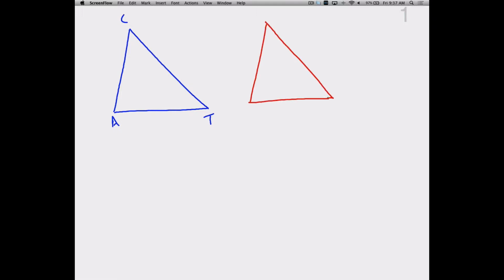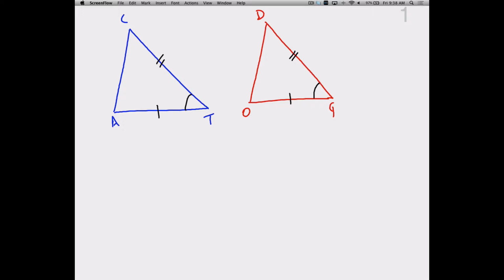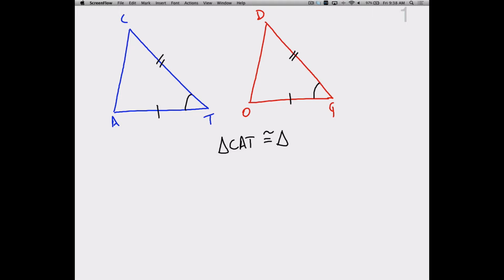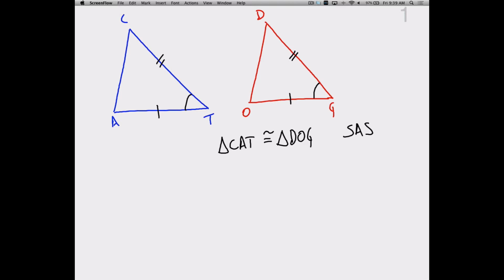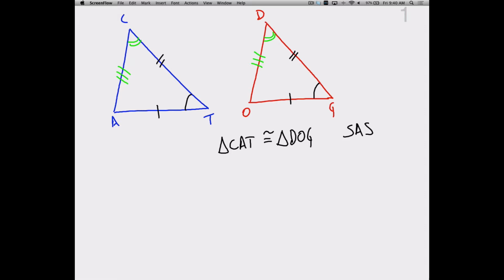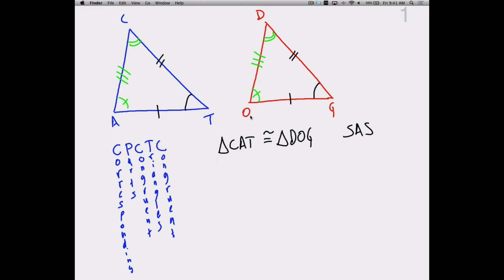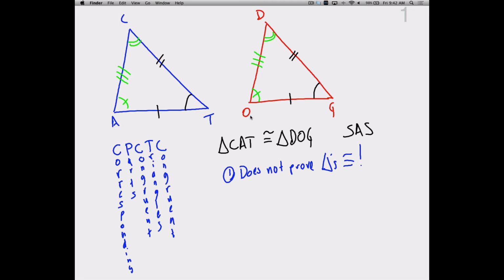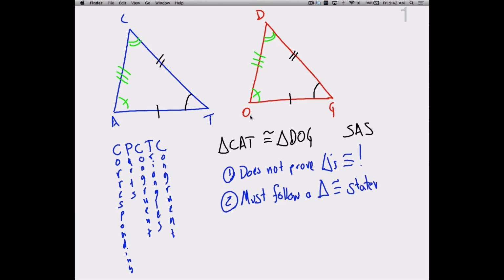Geometry: CPCTC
CPCTC